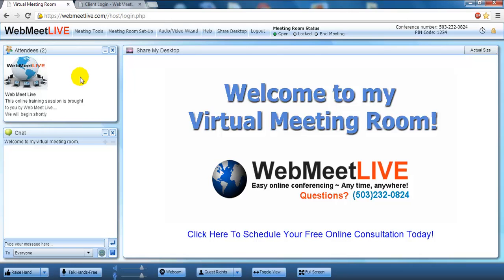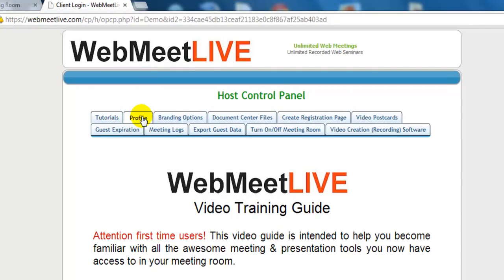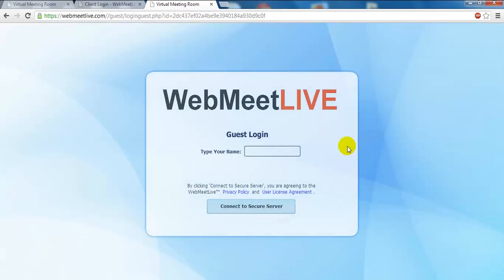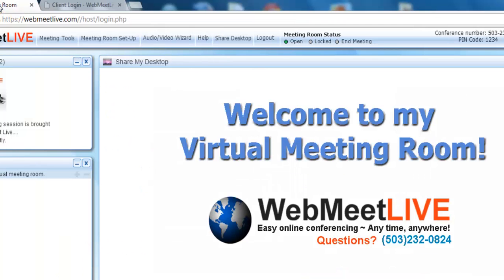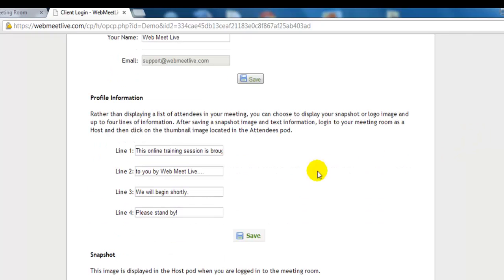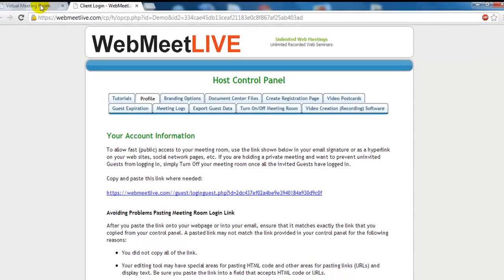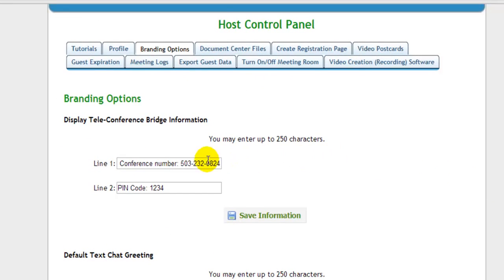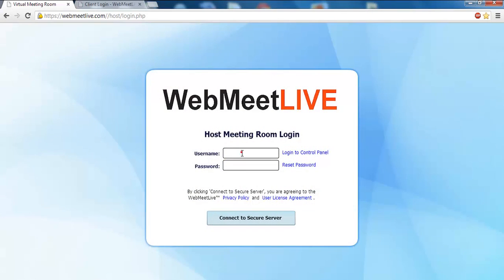Cpanel branding profile